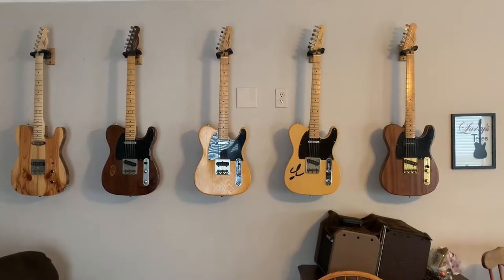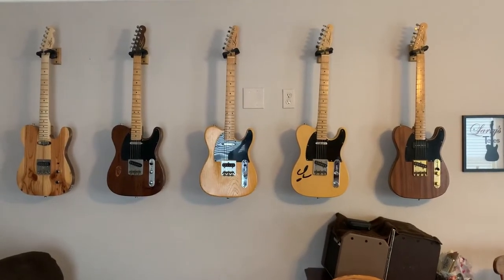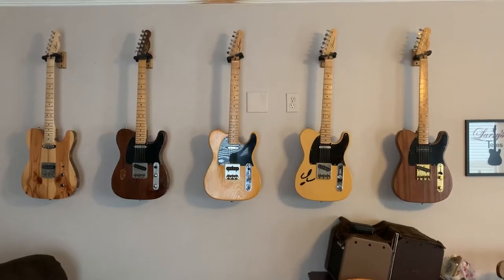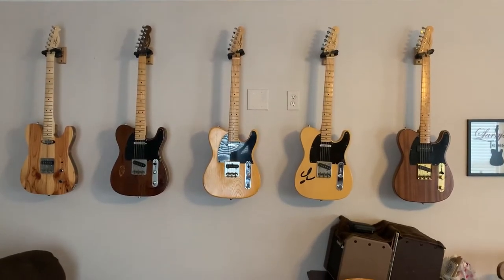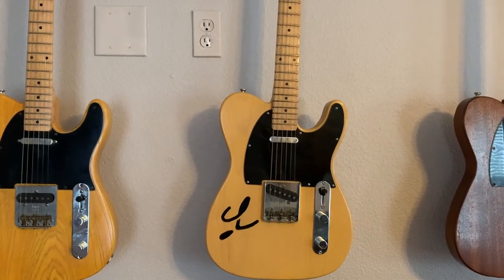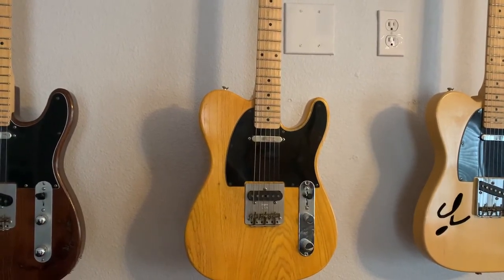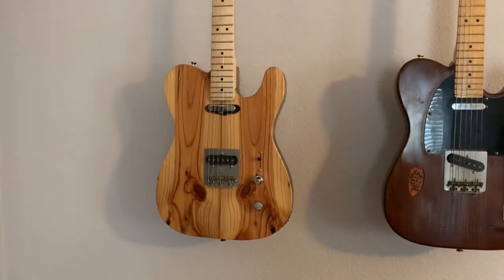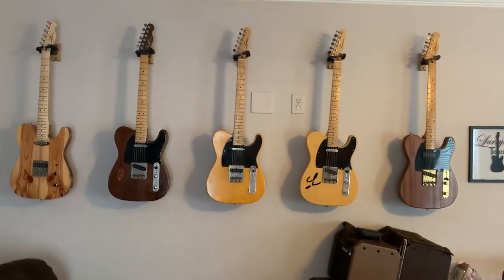My 5 Logan Custom teles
This is a teaser of sorts, a short video showing my 5 tele style guitars. I have started a demo video series of my Logan Custom guitars built by Bob Logan. I’ve already done two such demo vids, and these teles are next. So, more to come...

Find out more about Bob Logan and Logan Custom Guitars